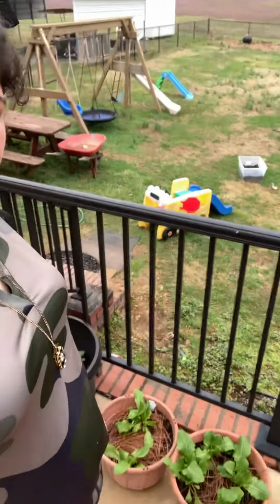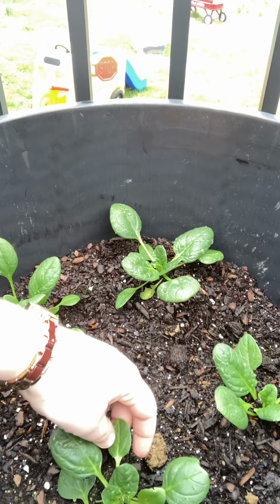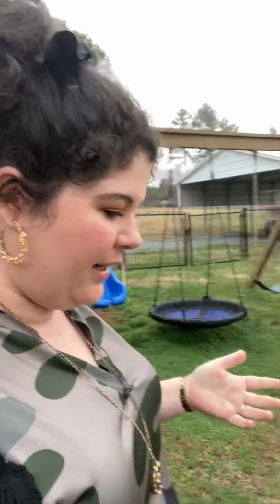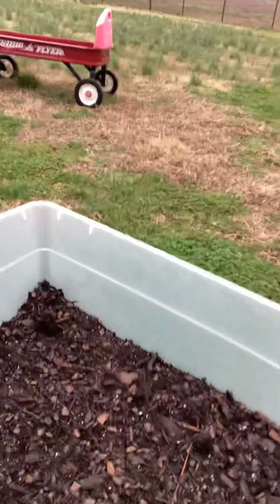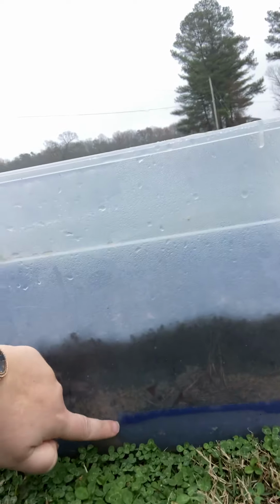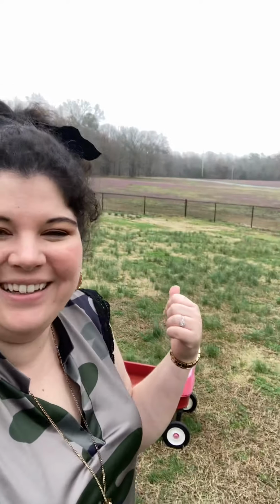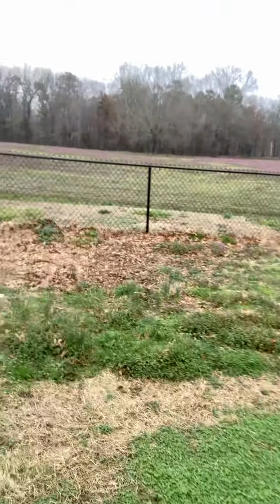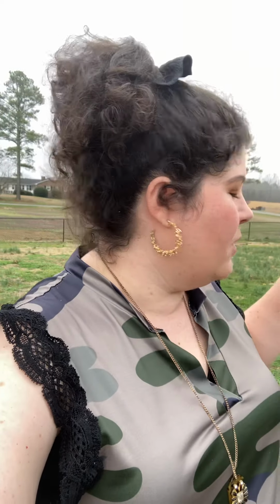Lettuce, Spinach, Radishes, and prepping for Spring 2022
Second year with lettuce. Beginning an above-ground garden this year. Sustainable food! Let’s do this!